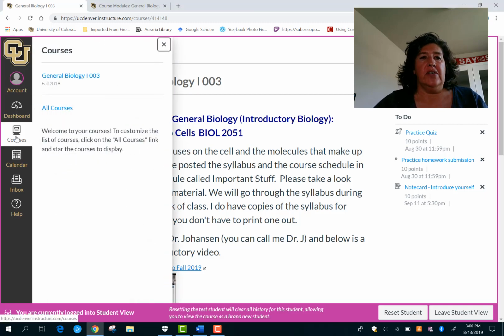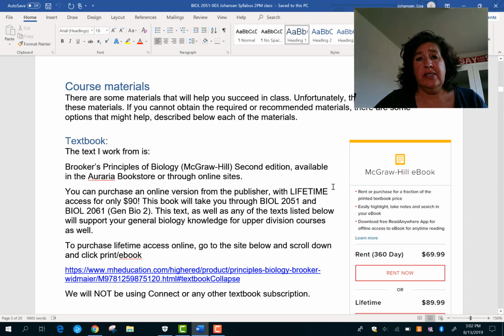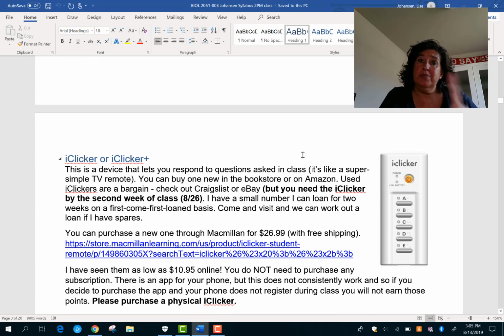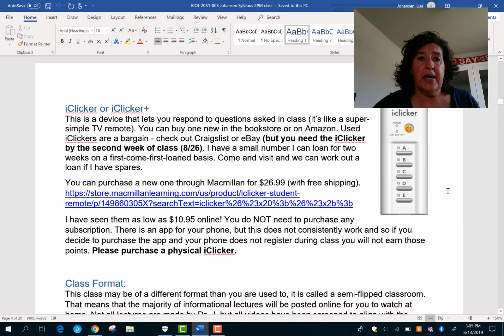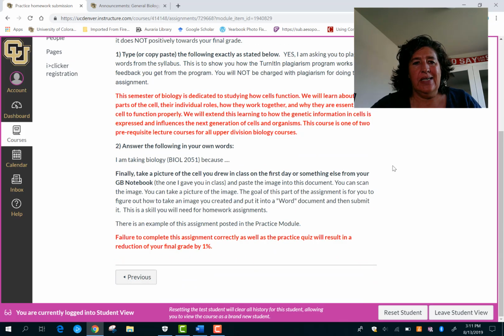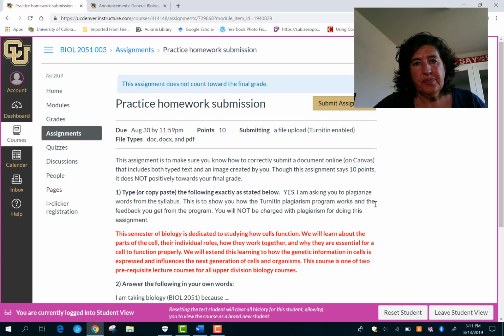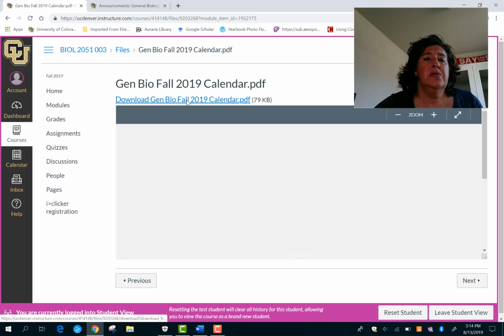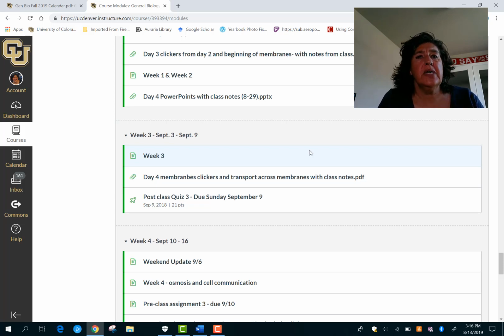Welcome General Biology Fall 2019